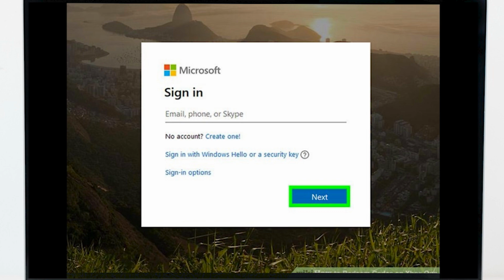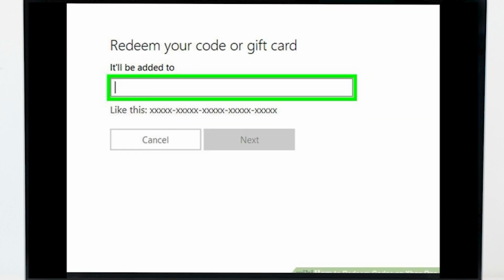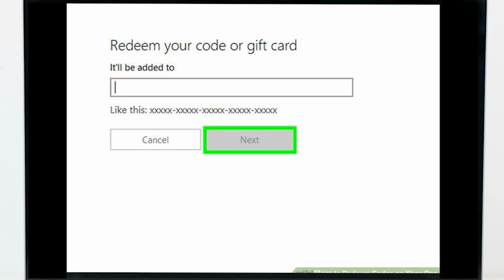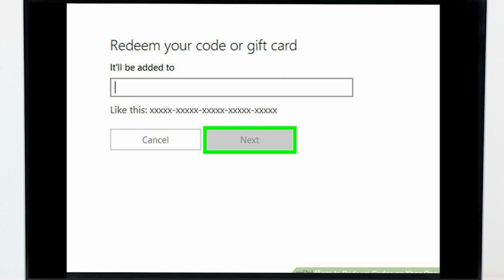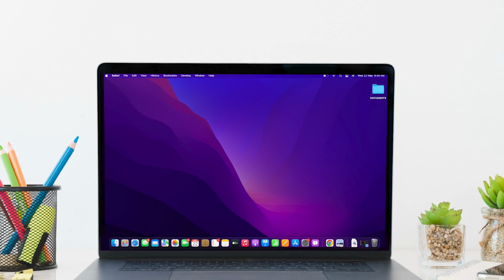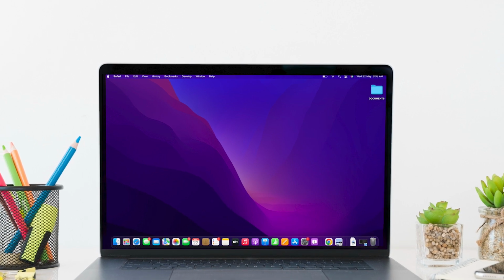How to Redeem 20 Digit Code on Xbox (Latest Guide)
Ready to redeem your 20-digit code on Xbox? Follow these steps to claim your digital content, game keys, or Xbox Live Gold subscription using a 20-digit code in 2024.

In this guide:
0:00 - Introduction
0:05 - How to Redeem 20-Digit Code on Xbox (Latest Guide)

Discover the redemption process. Follow our step-by-step instructions, including accessing the Xbox dashboard or website, navigating to the "Redeem Code" section, entering your 20-digit code using the on-screen keyboard or Xbox app, confirming the redemption, and accessing your redeemed content or subscription, ensuring you can enjoy your new digital goodies on your Xbox console.

Redeem your 20-digit code with ease using this latest guide for Xbox in 2024!